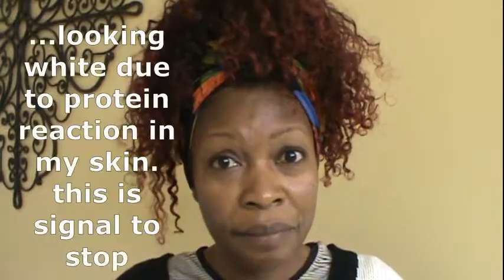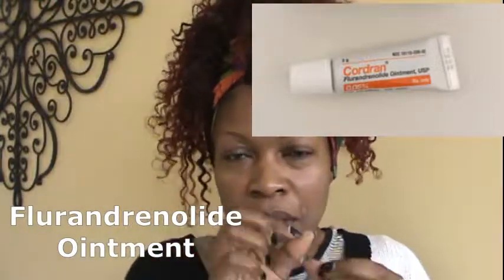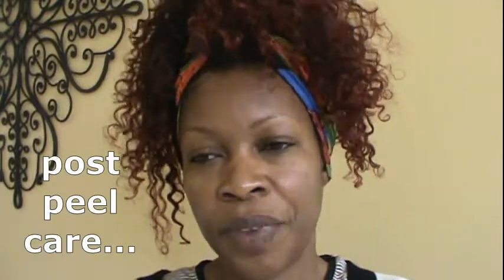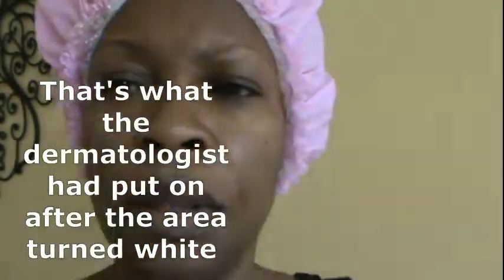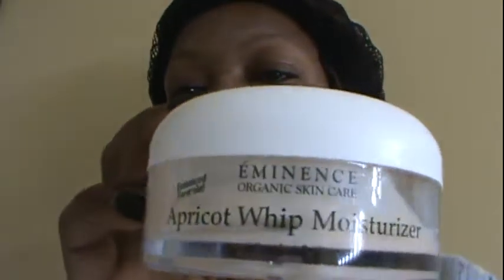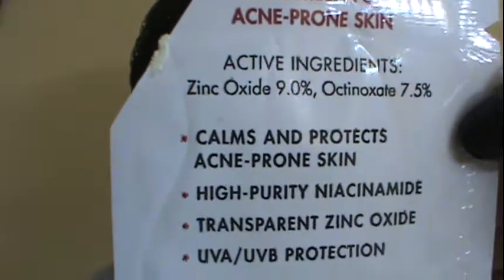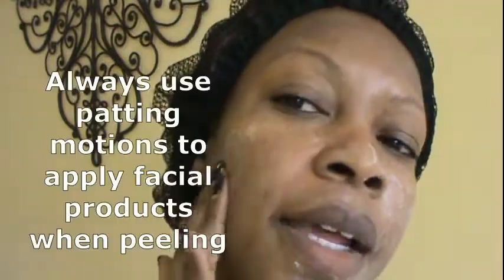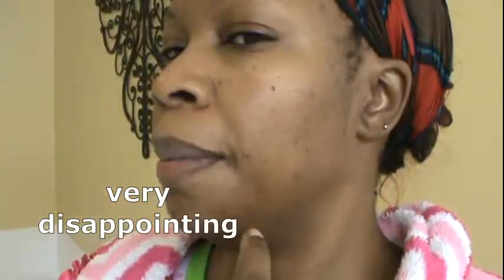Fix My Face - Episode 3: Professional Peel Results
I was trying to get rid of my acne scars and hyper-pigmentation, so I got a professional facial peel done. Did it work? Was it worth it? Should you try it? Watch this video and see for yourself.

Products:
CeVe Hydrating Soap
TCA Medium Peel
Apricot Whip Moisturizer
SPF 50 Sunscreen of your choice